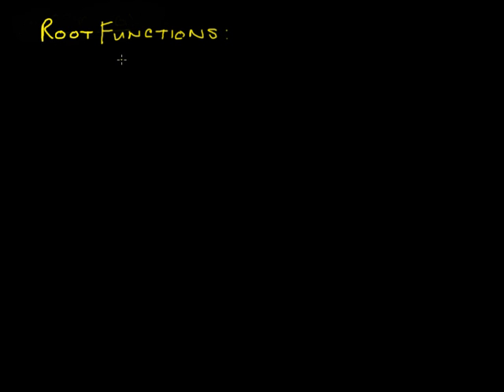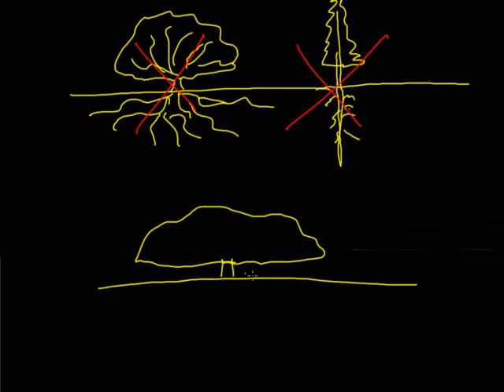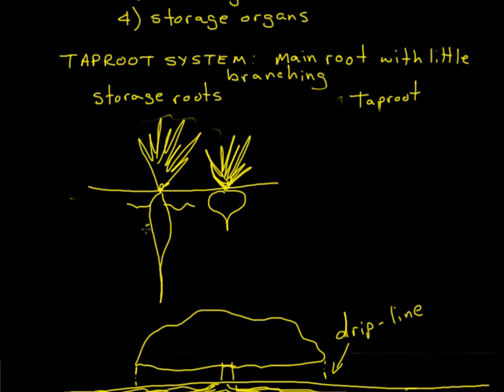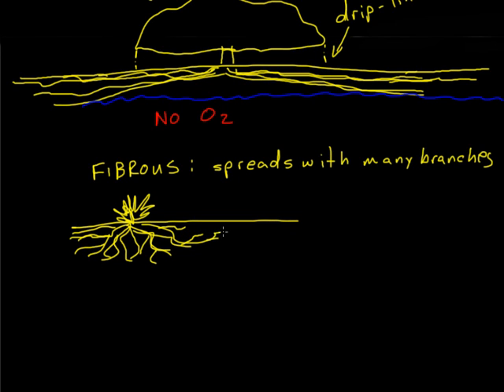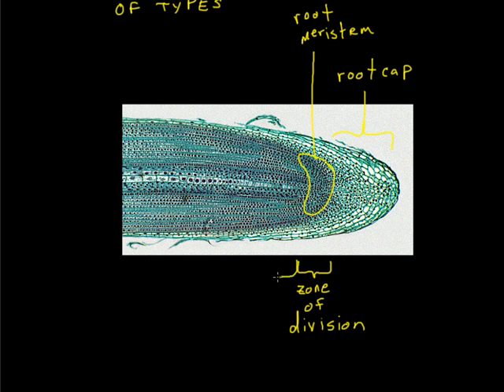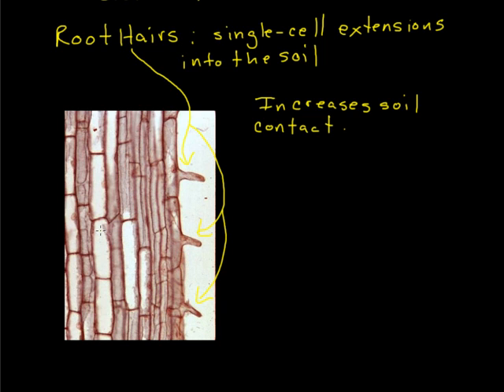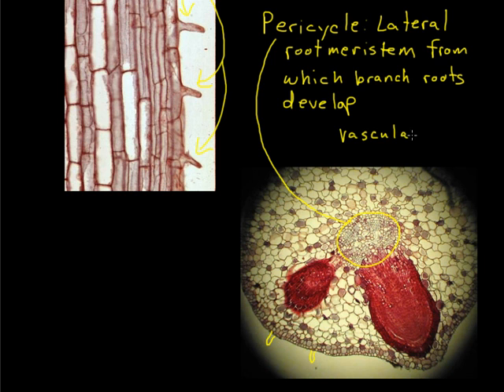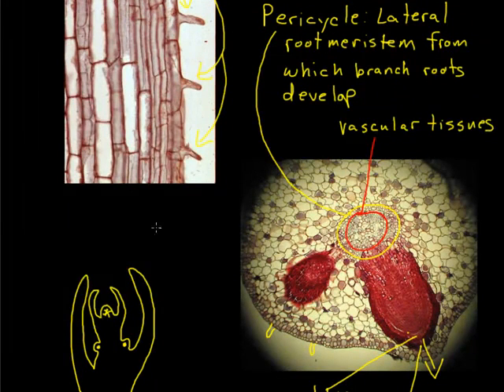Bot 1000 video 4 1 480p